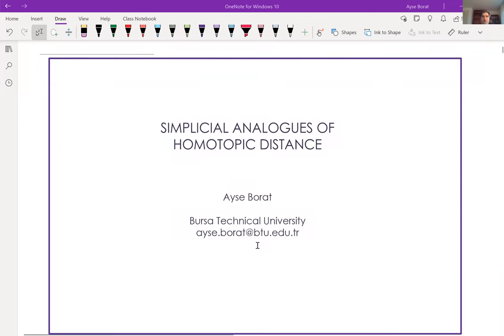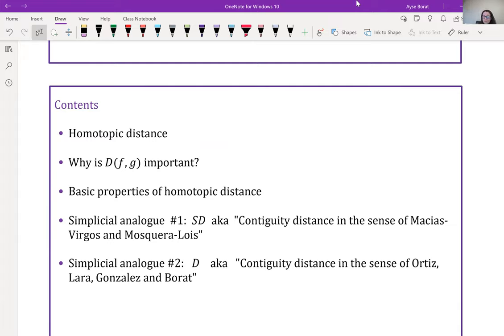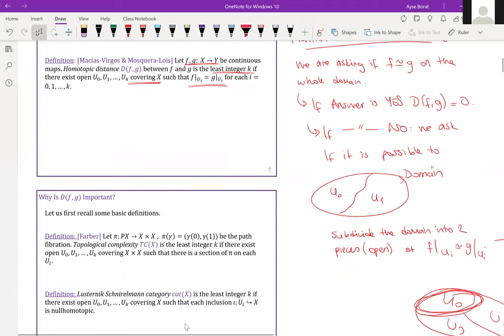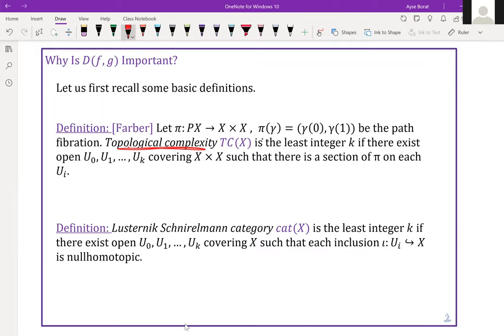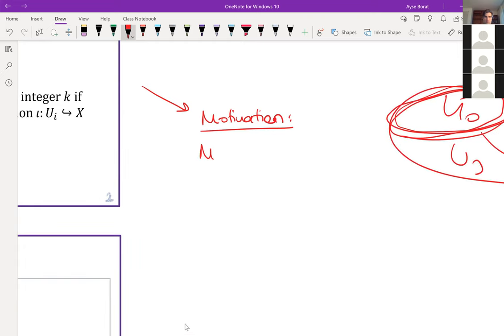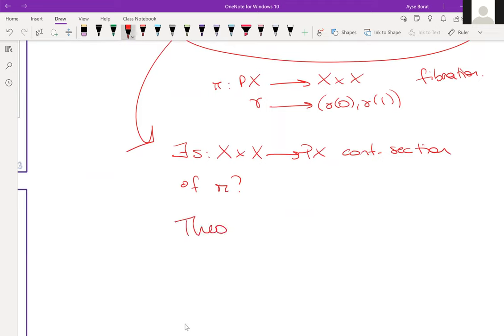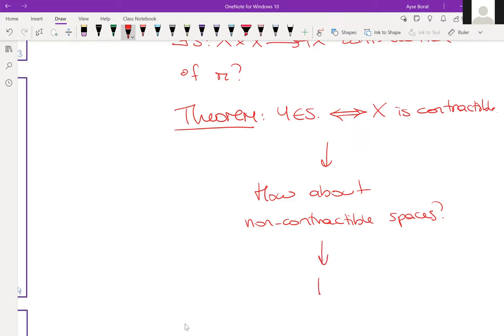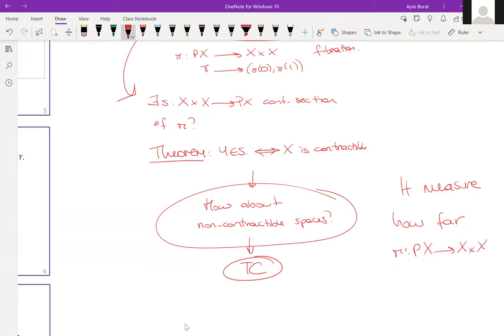BilTop | Ayse Borat | Simplicial analogues of homotopic distance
Abstract: Homotopic distance as introduced by Macias-Virgos and Mosquera-Lois in [2] can be realised as a generalisation of topological complexity (TC) and Lusternik Schnirelmann category (cat). In this talk, we will introduce a simplicial analogue of homotopic distance (in the sense of Ortiz, Lara, Gonzalez and Borat as in [3]) and show that it has a relation with simplicial complexity (as defined in [1]). We will also take a glance at contiguity distance - another simplicial analogue of homotopic distance - as introduced in [2] and improved in [4]. References

[1] J. Gonzalez, Simplicial Complexity: Piecewise Linear Motion Planning in Robotics, New York Journal of Mathematics 24 (2018), 279-292. [2] E. Macias-Virgos, D. Mosquera-Lois, Homotopic Distance between Maps, Mathematical Proceedings of the Cambridge Philosophical Society (2021), 1-21. [3] C. Ortiz, A. Lara, J. Gonzalez, A. Borat, A randomized greedy algorithm for piecewise linear motion planning, Mathematics, Vol 9, Issue 19 (2021). [4] A. Borat, M. Pamuk, T. Vergili, Contiguity Distance between Simplicial Maps, submitted, 2020. ArXiv: 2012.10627.